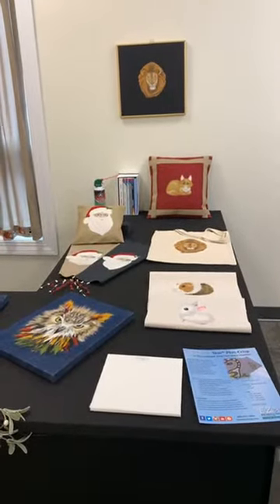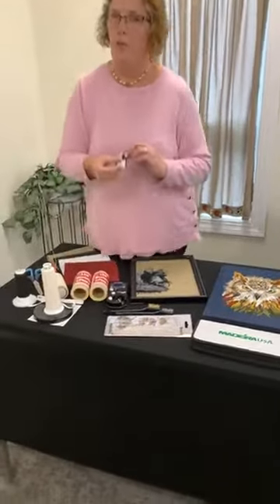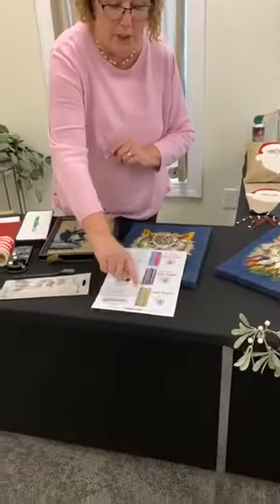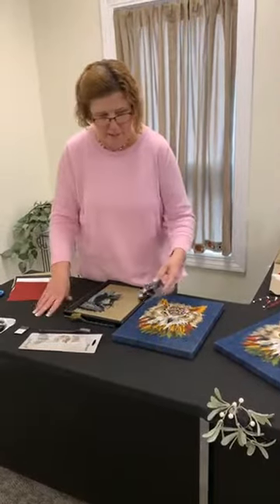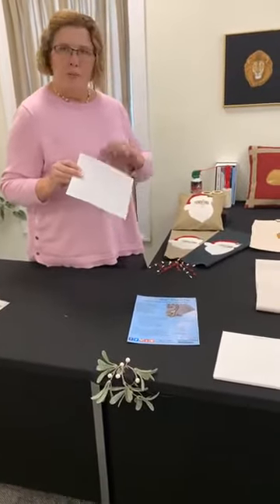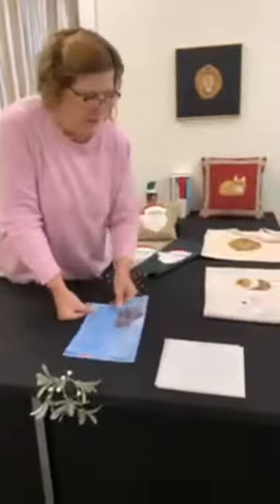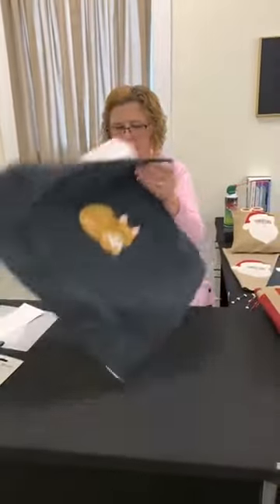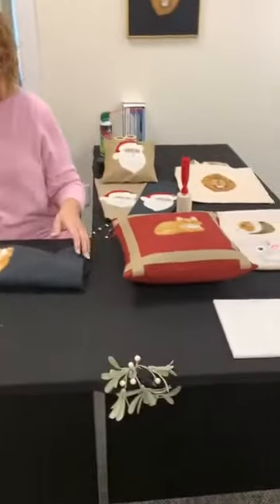Embroidering and Brushing out Burmilana #12 Embroidery Thread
Looking to create a unique effect? Try Madeira's 12 weight Burmilana and BurmilanaCo! Bring designs to life with the brush out technique Nancy covers here. Add the featured items to your cart, here: t.ly/2nNG